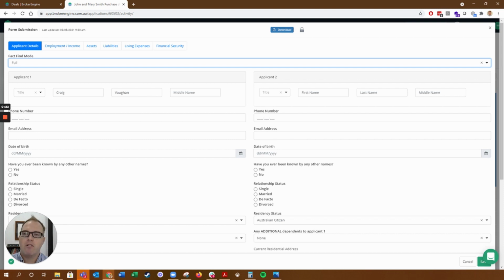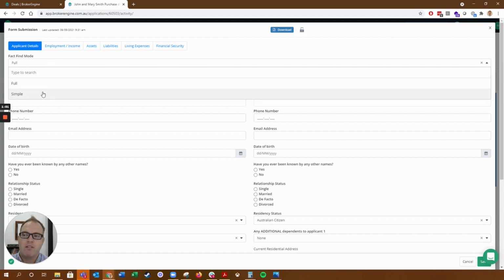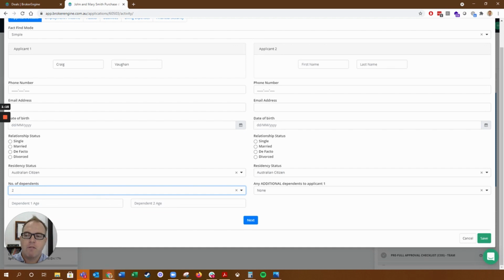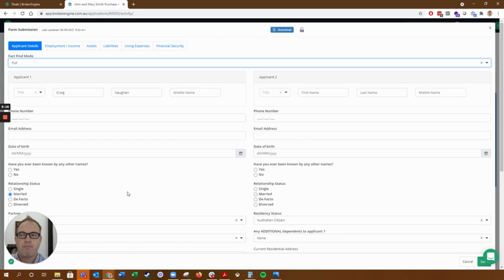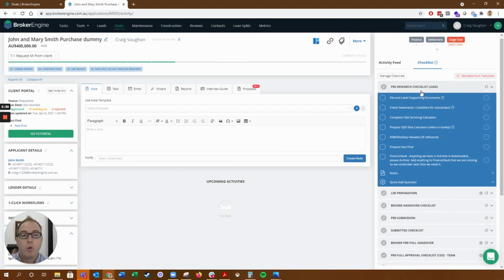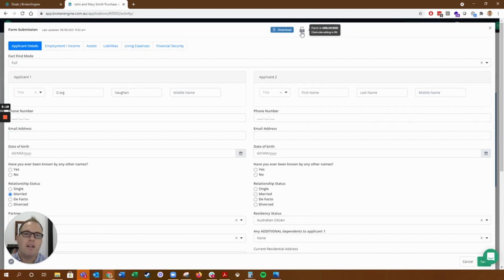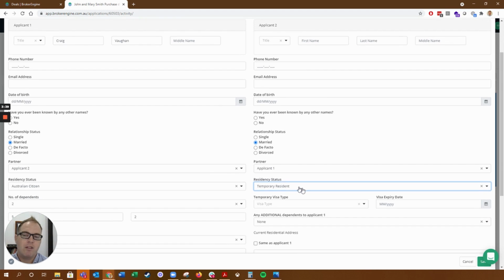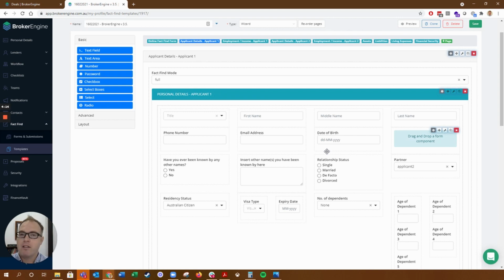4 Ways To Streamline Mortgage Client Fact Finding